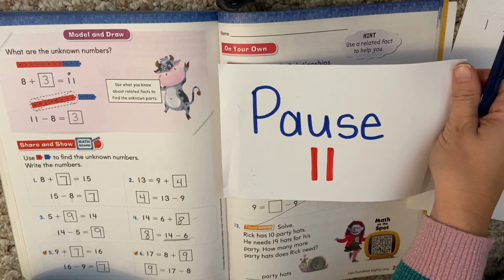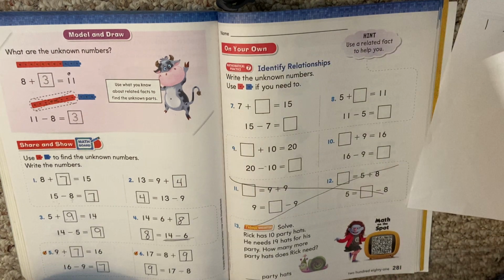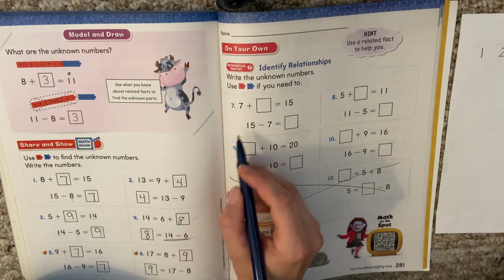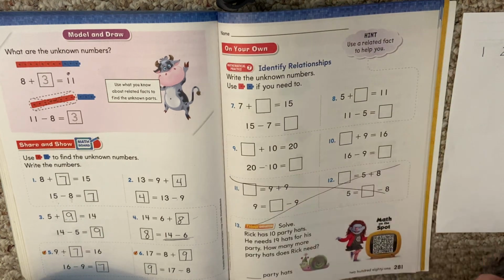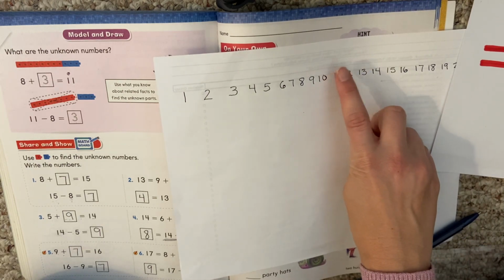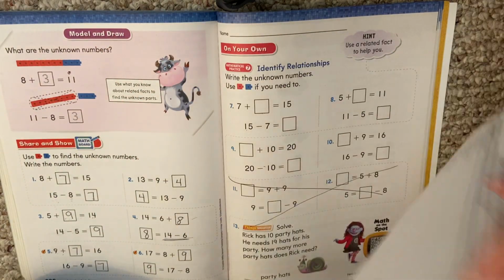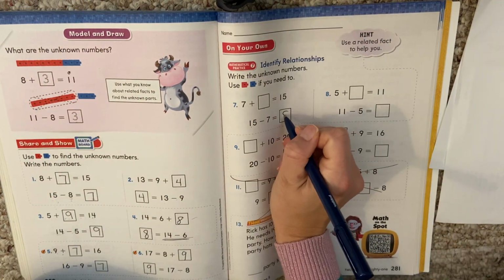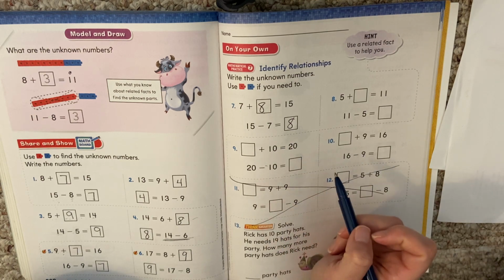Go Math! Lesson 5.5